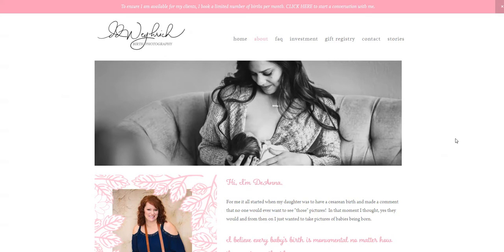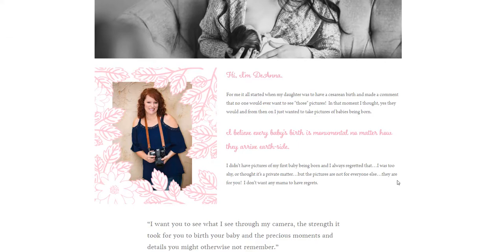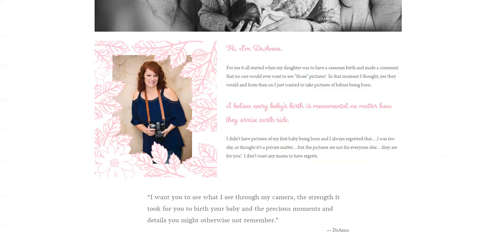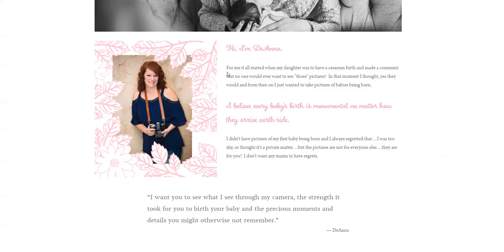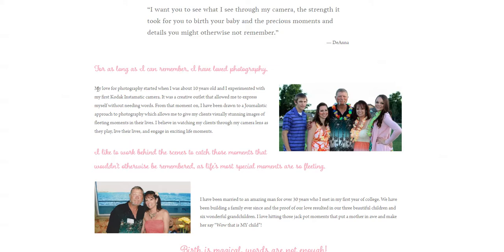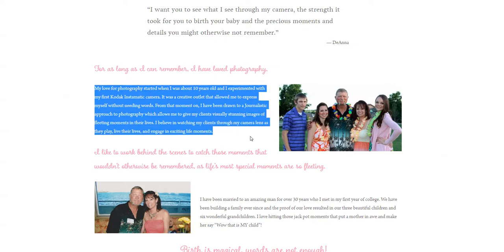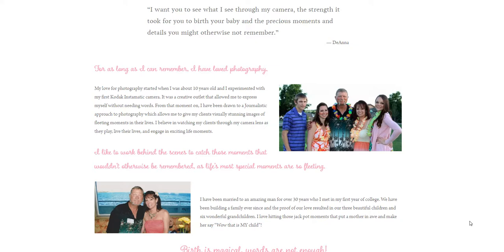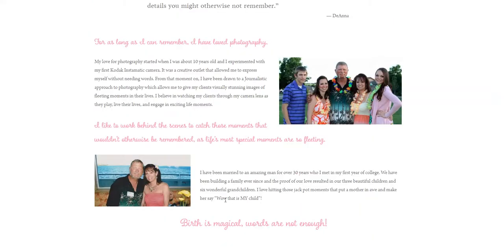Birth Photographer About Page Review - DeAnna | Birth Photography Help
One of the community members asked me to review her about page, she is a birth photographer and was okay with a public review! Thank you SO much DeAnna for your willingness to learn, and to allow others to learn as well!